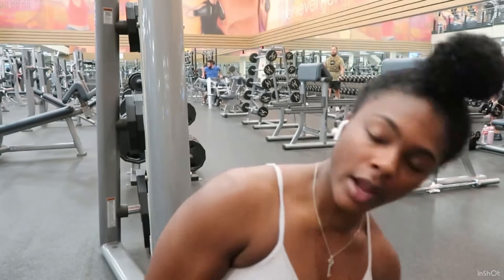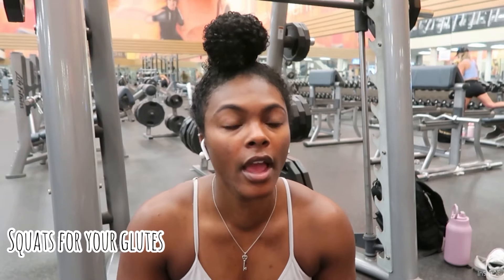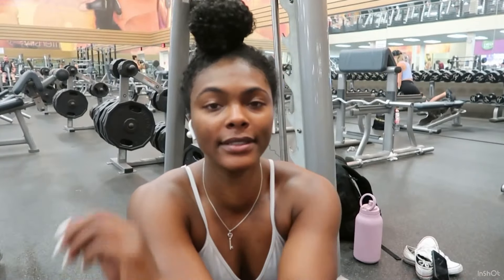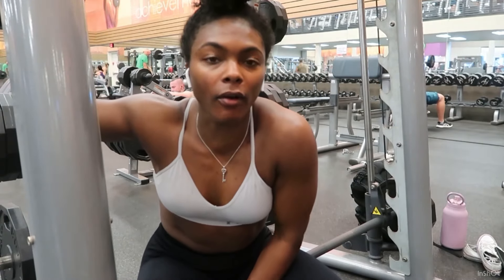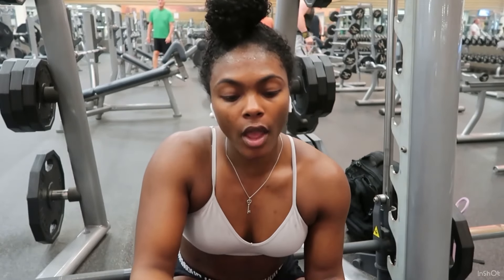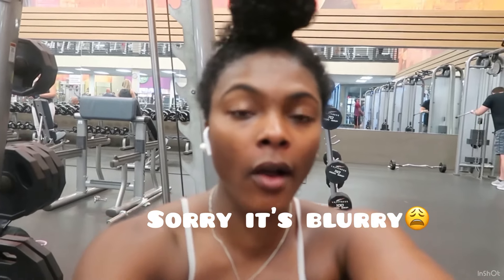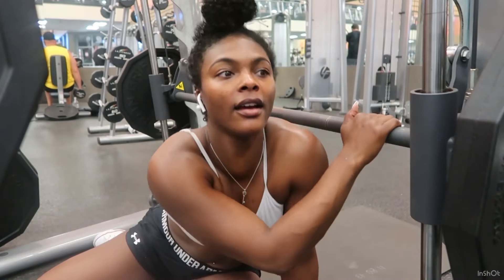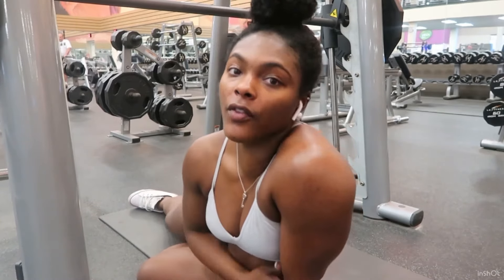LOWER BODY SMITH MACHINE WORKOUT !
Hey guys! Here is a smith machine only ! Lower body workout (quads ,hamstrings and glutes )